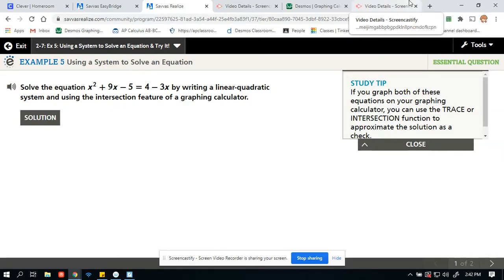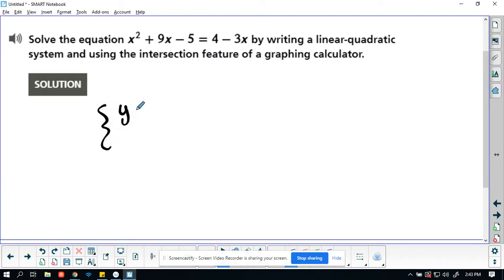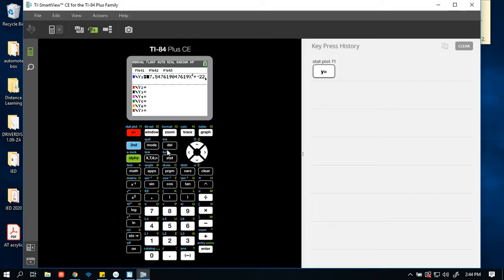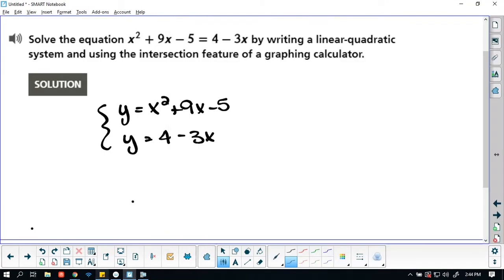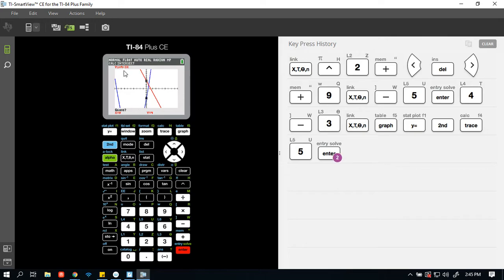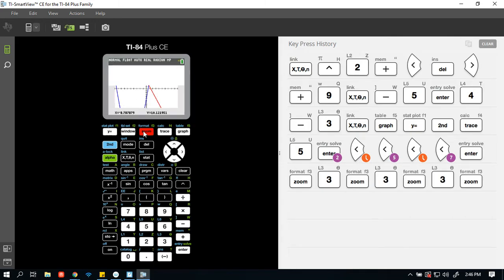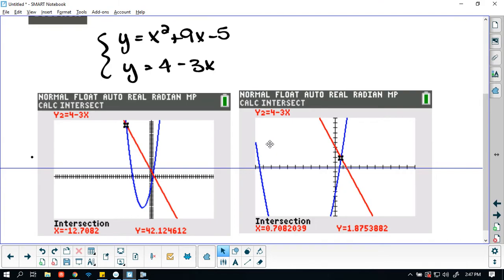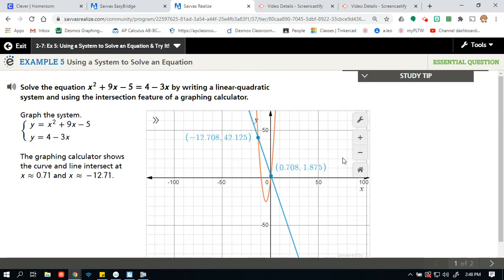enVision Algebra 2 Topic 2, Lesson 7 Example 5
Using a System to Solve an Equation